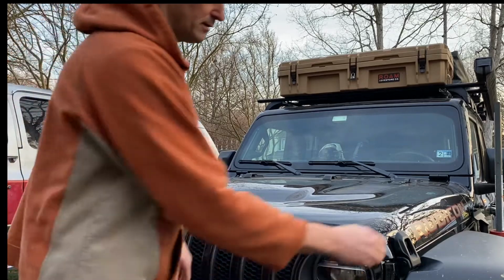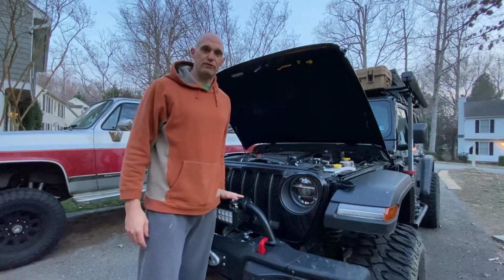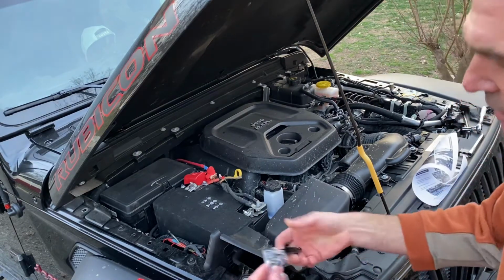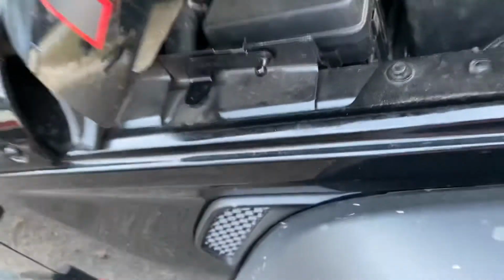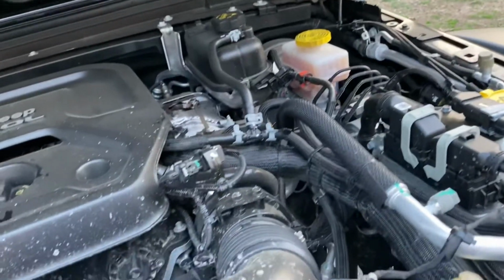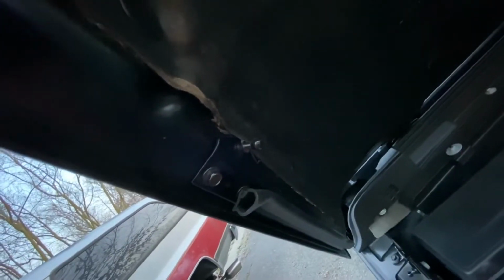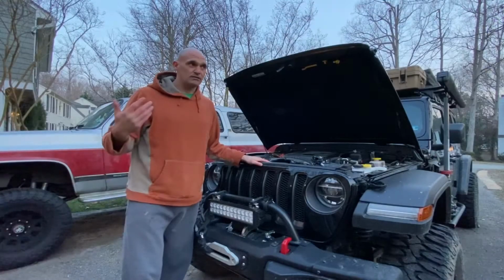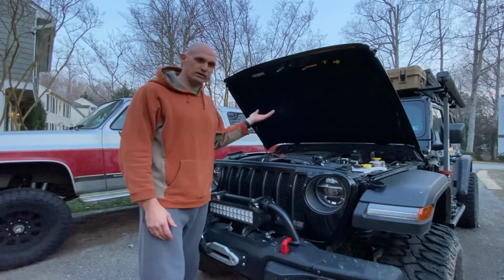Elevate Your Jeeps Hood: Redline Tuning Hood Strut Upgrade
Are you tired of lifting and propping up your hood, would you like for your hood to raise on its own like most other vehicles, then check out my video on the installation of the redline tuning quicklift kit for the JL.

Redline tuning hood struts for jl wrangler

Offroading/Overlanding Gear:

67 designs JL Rail Mount